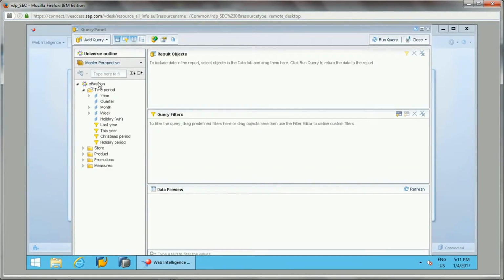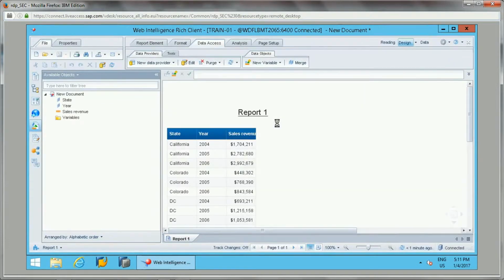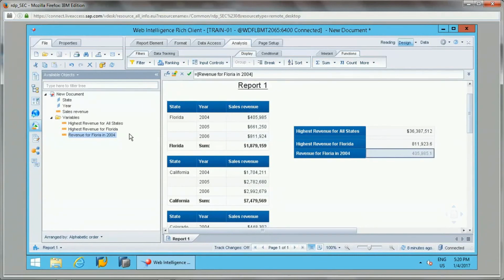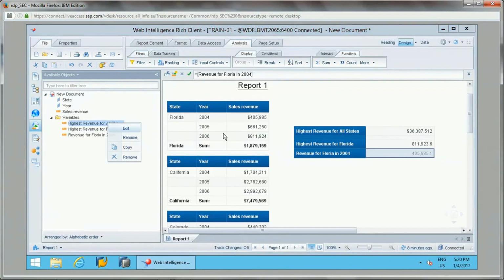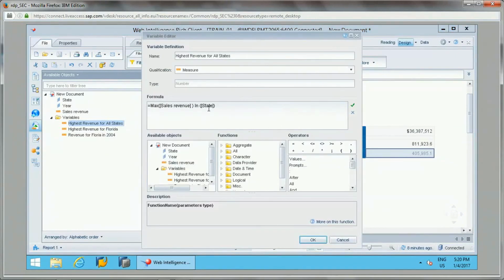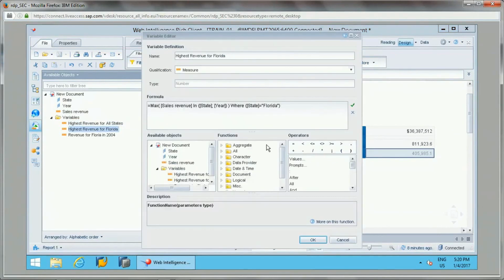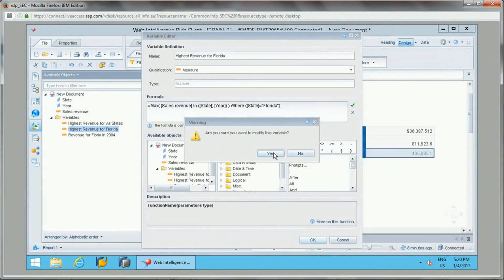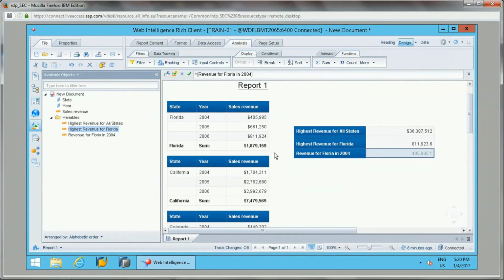BusinessObjects Report Design II : Unit 4b: Practical Examples:Context Operators IN and Where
This video will explain the detailed practical examples related  to context operators In and Where and how we can utilize it.
Unit 4 : Calculation Context - In and WHERE Context Operators

use of WHERE context operator in Web Intelligence Practically.